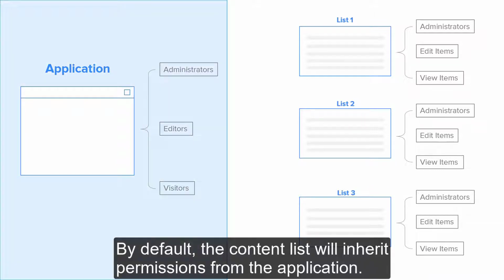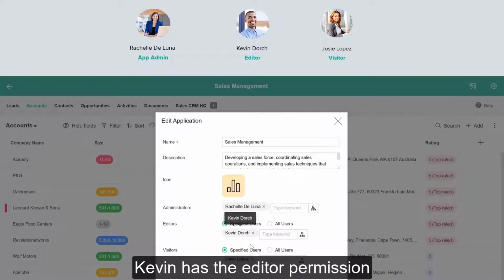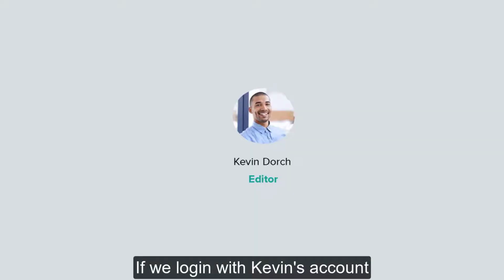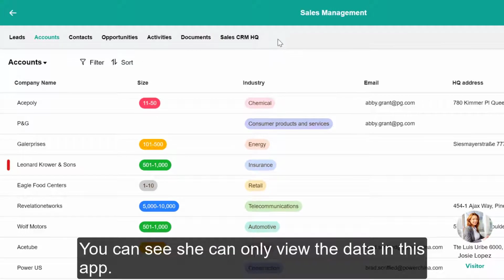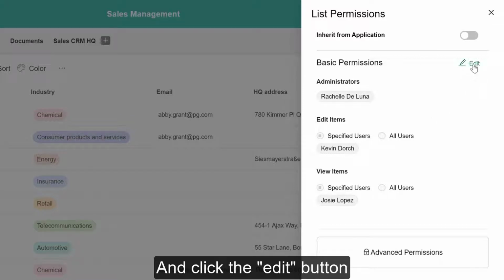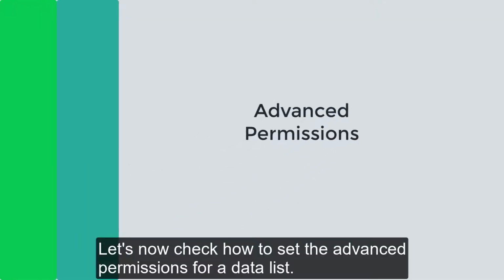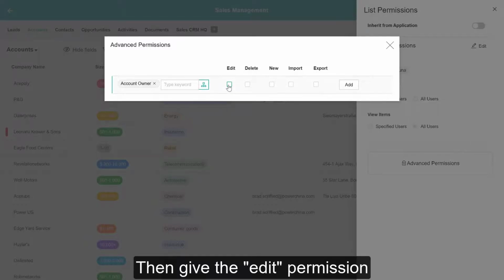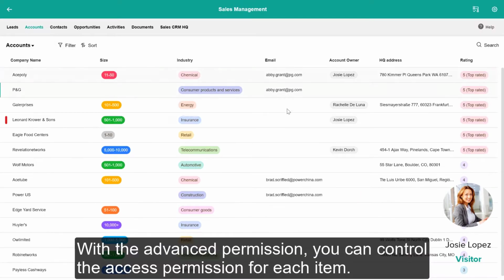APPLICATIONS - Manage Data List Permissions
In this tutorial, let's learn how to set the permissions.

Custom apps to run your business with Yeeflow. From everyday tasks to complex process automation, do everything with our multi-platform app builder. Create your own app or get started with a ready-made one.

- Our drag-and-drop interface makes it easy to build content lists, forms, dashboards. And drive your business with workflows.
- Create your dashboard with blocks. Bring all contents in one page, and collaborate in context to keep your team on the same page.
- Powerful filtering, sorting, and grouping give you the freedom to arrange your work just the way you like. Choose the right views for your content, and save them for easy access anytime.

Building an app involves a lot of moving parts. With Yeeflow, you get a clear way of planning and representing your idea. While we take care of servers and the upkeep cost, you can focus on your business logic.